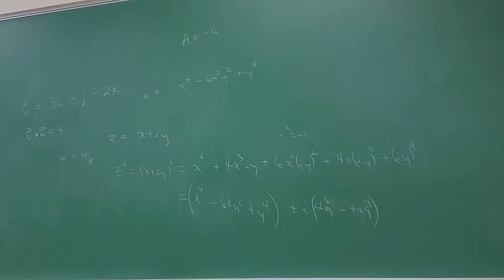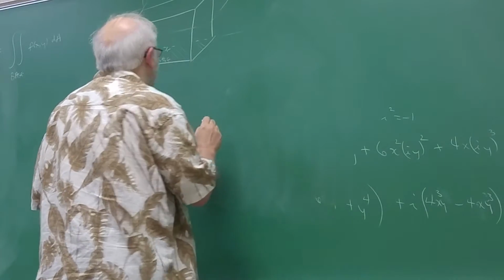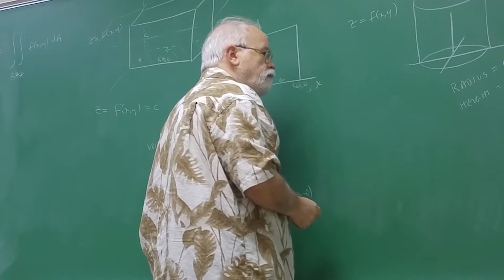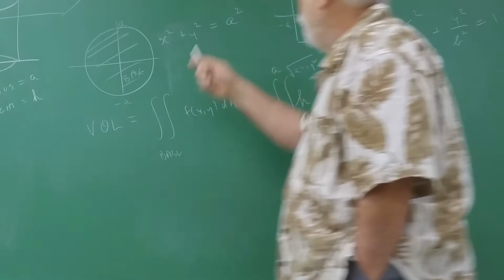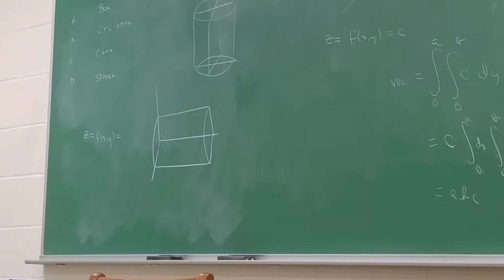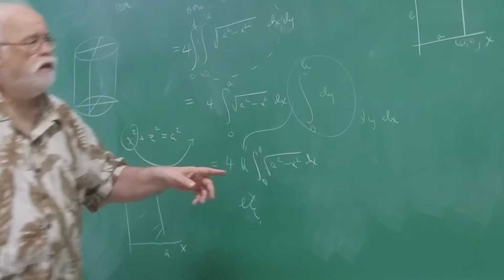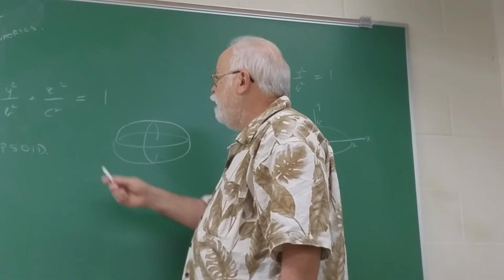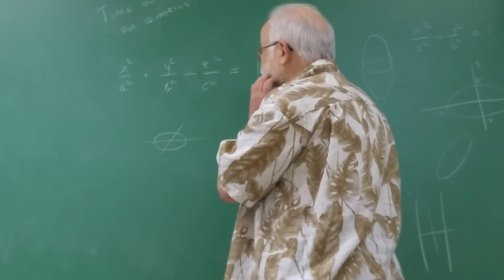Cal3 9/29 pt.2